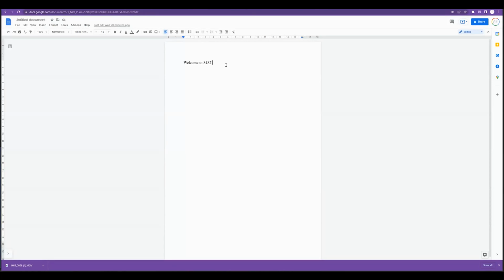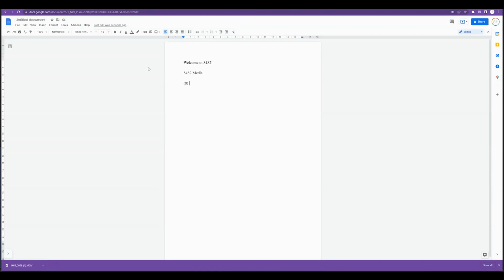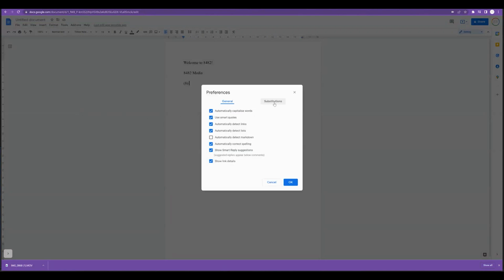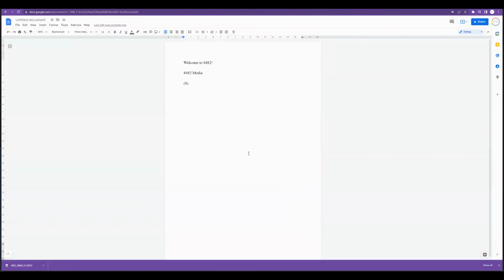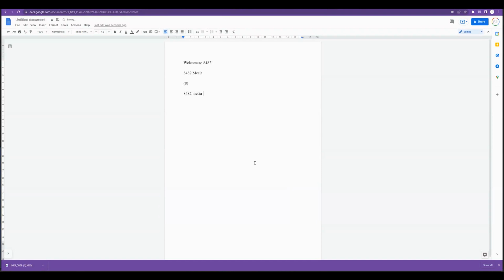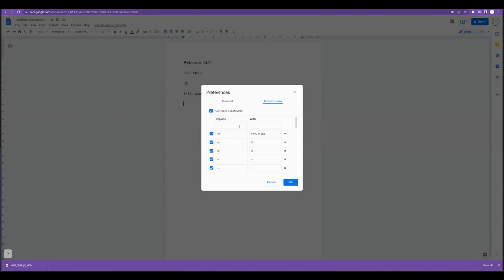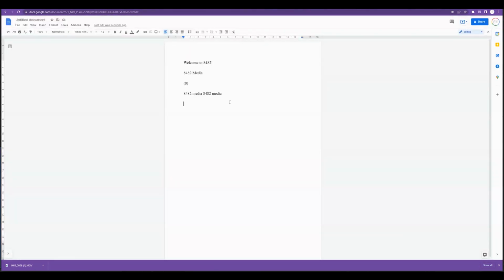Create Any Shortcut In Google Docs (QUICK!!!)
In this 8482 tutorial we are showing you how to create any shortcut in Google Docs.